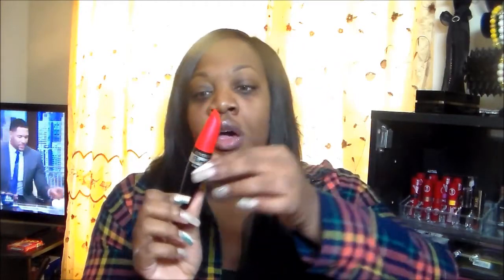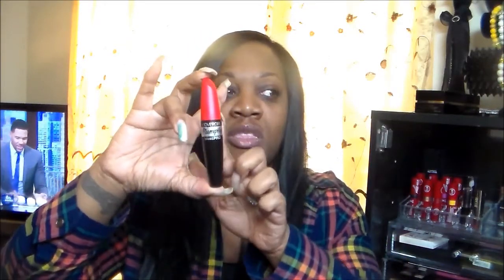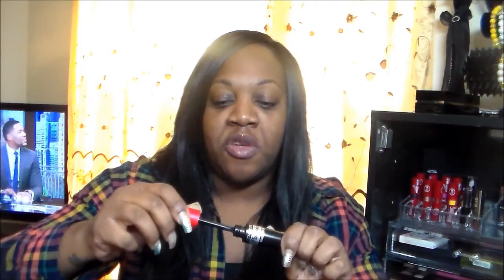Review of Influenster Covergirl VoxBox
This box was sent to me thanks to influenster. I was not paid for this review. This was sent to me solely for review purposes and you can receive boxes like this by signing up for influenster it is free to join.

This is the new cover girl plumpifying mascara. It is awesome!